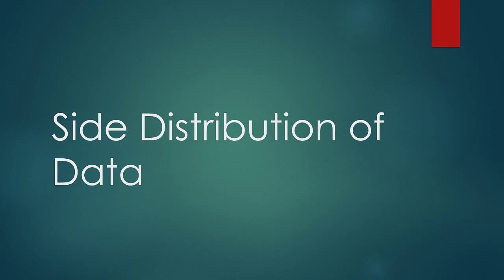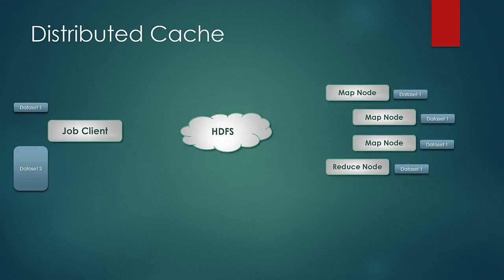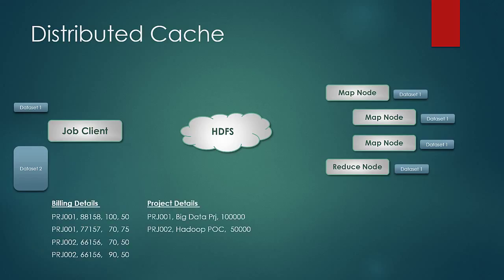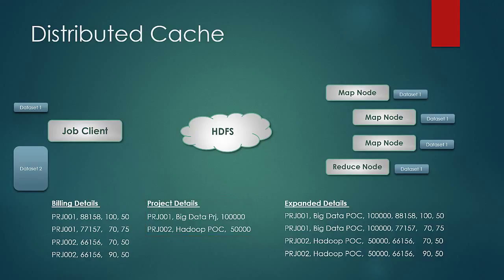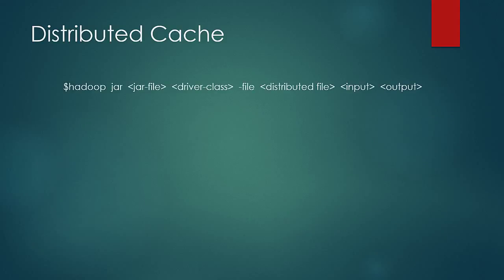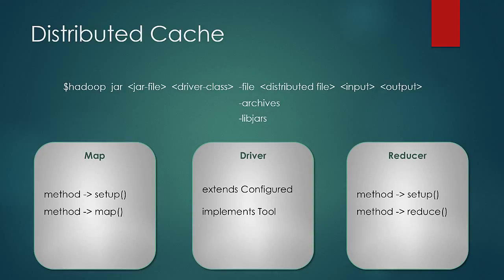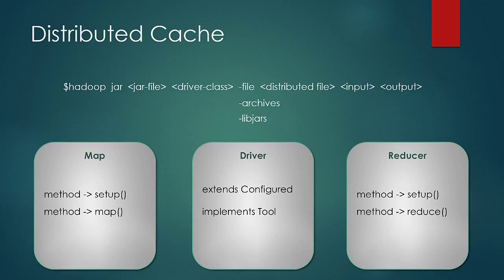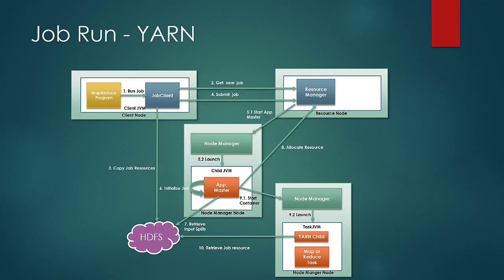Side Distribution of Data(42/48)